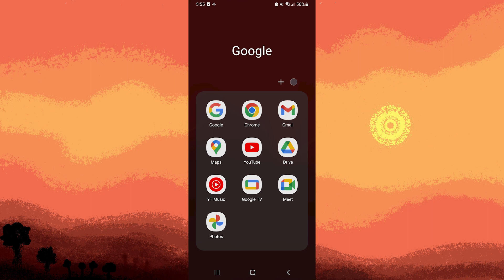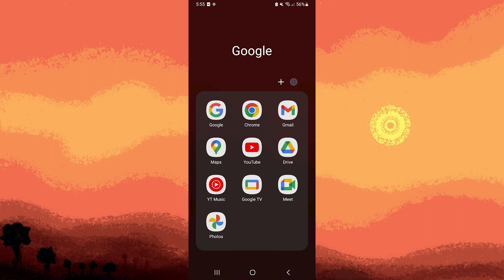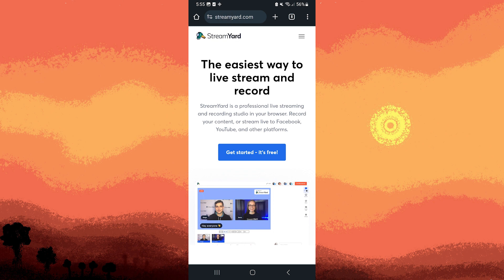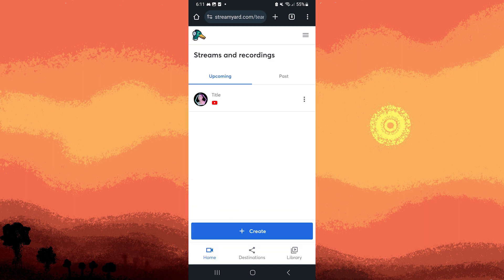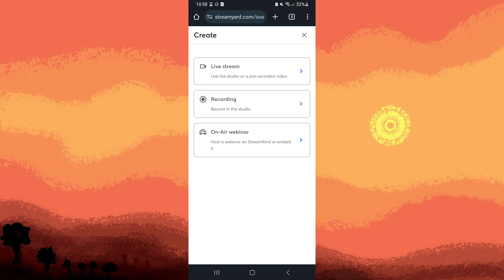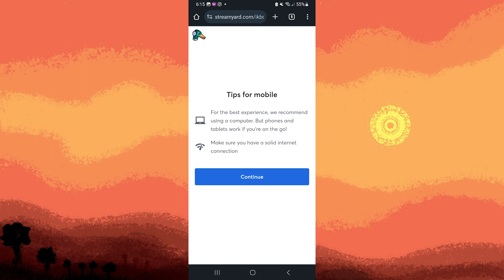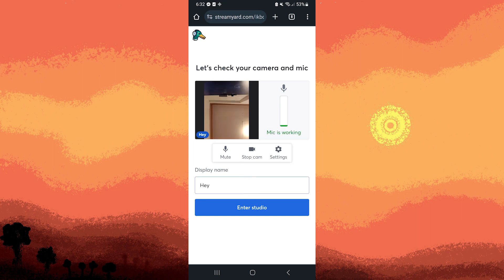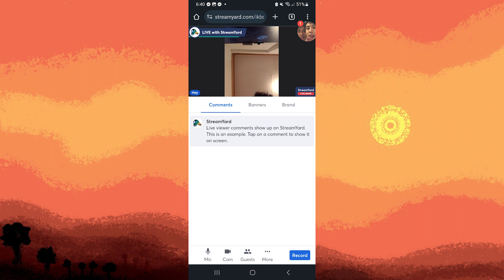How To Use Streamyard On Android Phone (Step-by-Step Tutorial)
This video will teach you how to use Streamyard on Android phone. Follow along with the setup and settings so that you can use Streamyard with your Android.